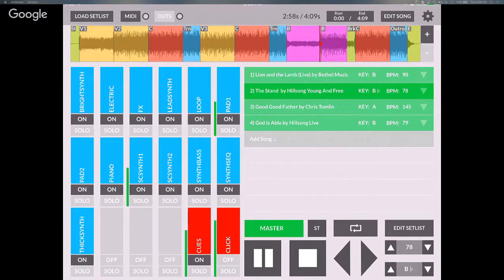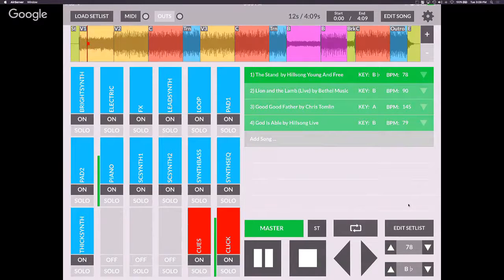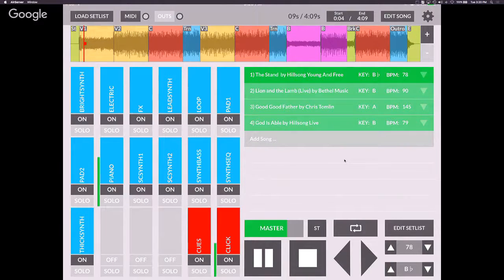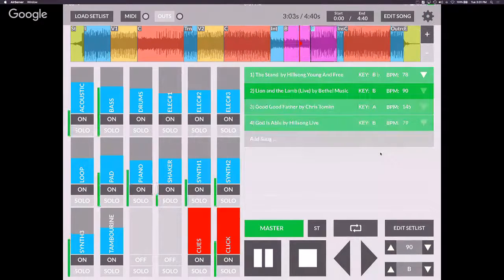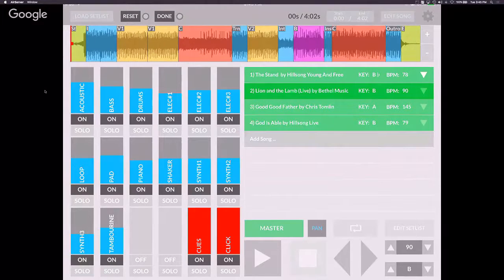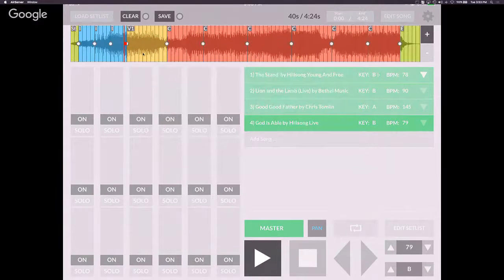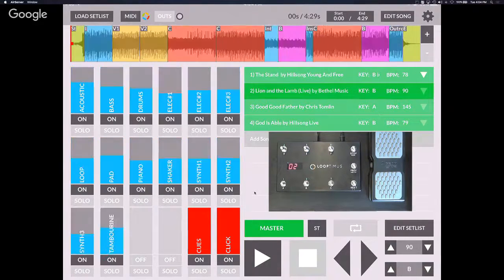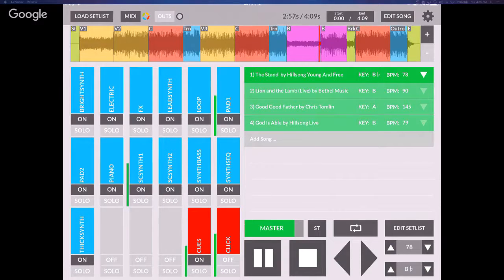Intro To PRIME